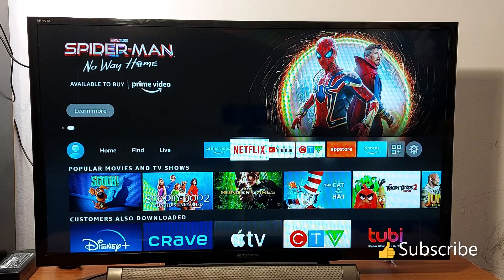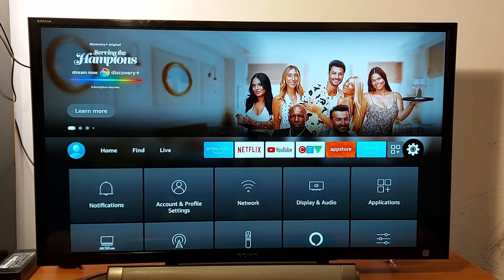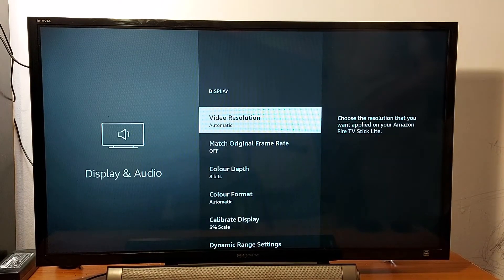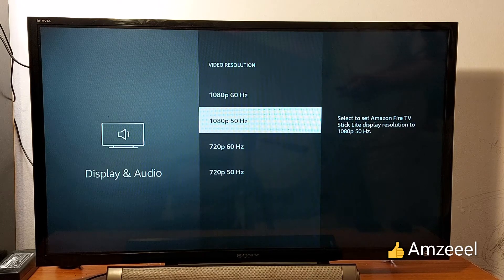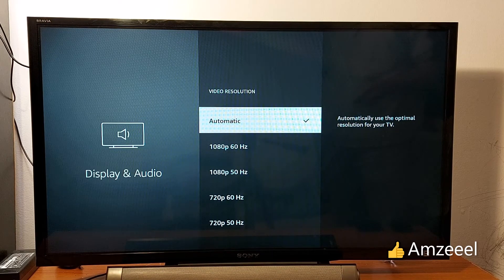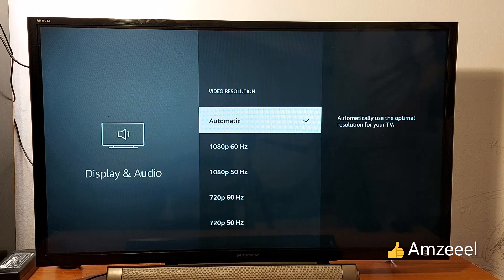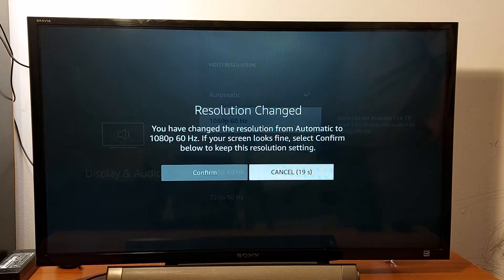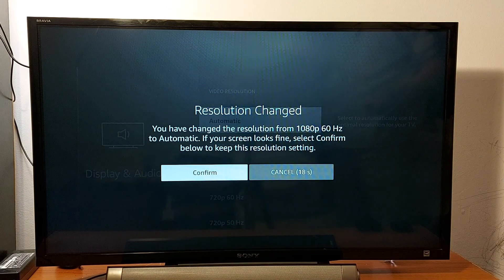How to change resolution on the Amazon Fire TV Stick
This is how to change Amazon Fires stick resolution: Fire TV, Fire Stick, Fire TV cube. Changing resolution will fix picture quality in your Amazon Fire TV device.

On your device settings, you will find “Resolution” which is the actual streaming resolution being played on your Fire TV Stick. If it shows 1920×1080 then it means the resolution is FHD, similarly, 3840×2160 means 4K and 1280×720 means HD.

FREQUENT ASKED QUESTIONS:
Why is my Firestick picture blurry on Amazon firestick ? How do I fix the picture quality on my Firestick? Why is my streaming Amazon firestick picture blurry? How do I get rid of pixelation on my Fire TV Stick ? firestick has abnormal colors ghosting or blurry image, How do I check resolution on Firestick? Can you lower resolution on Firestick? How do I change my Firestick to 4K? how to change video resolution in a firestick ? How to change channel resolution in a Firestick ? How do I improve Fire Stick streaming Quality?